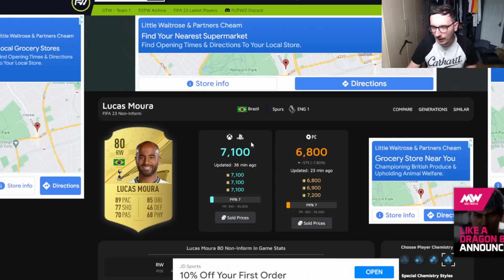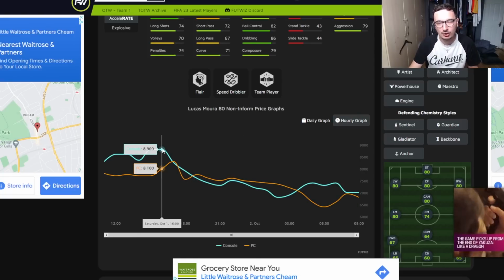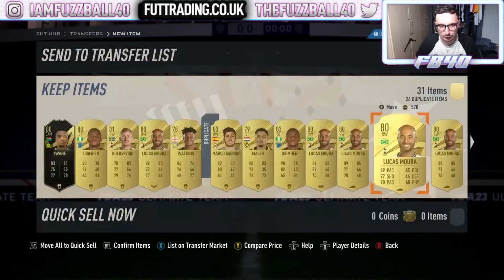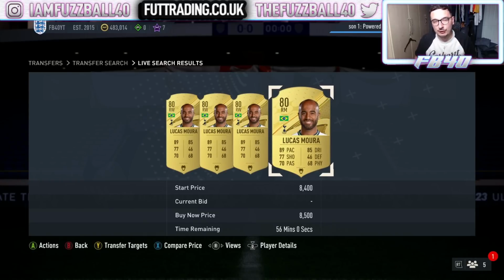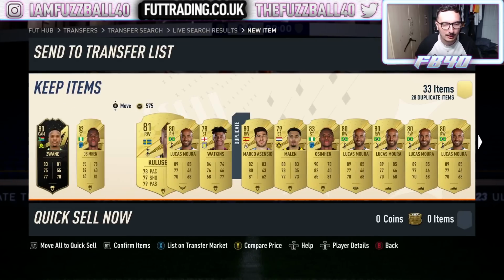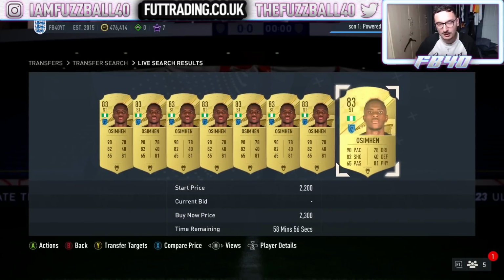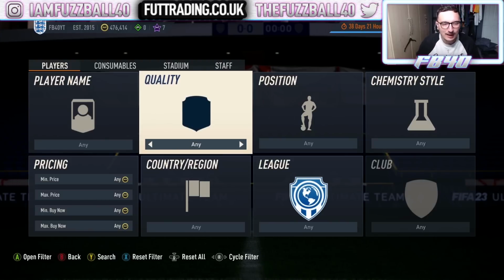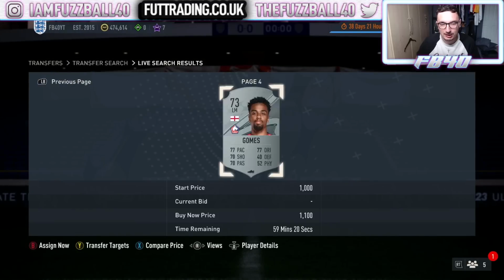The EASIEST Way To Make Coins On FIFA 23!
The Best FIFA Trading Methods Right Now! Make 500k On FIFA 23!

fuzzball40
fifa
fifa ultimate team
fifa 23
fifa 23 ultimate team
fut 23
fifa 23 trading
trading on fifa
how to trade fifa
fifa 23 web app trading
web app guide fifa 23
sbc solutions fifa 23
fifa 23 trading methods
trading methods fifa 23
fifa 23 free coins
fifa 23 coins
get free coins fifa 23
fifa 23 flipping
fifa 23 guide
fifa 23 help
how to make coins fifa 23
fifa 23 web app
trading on the web app fifa 23